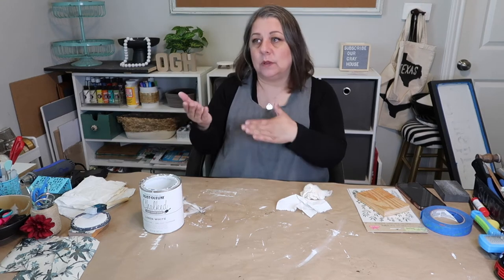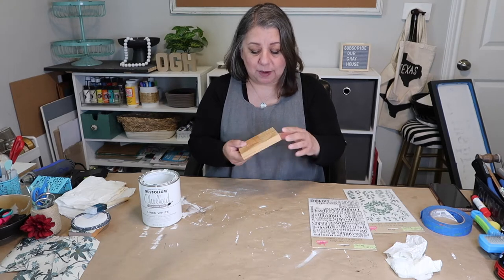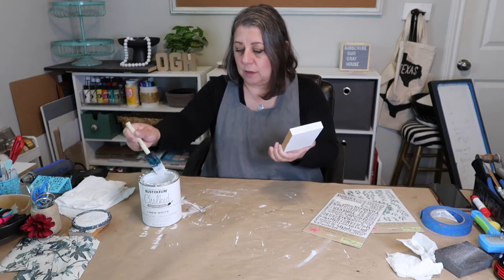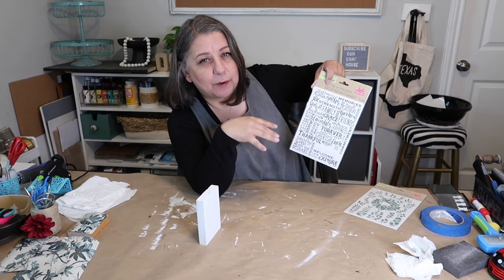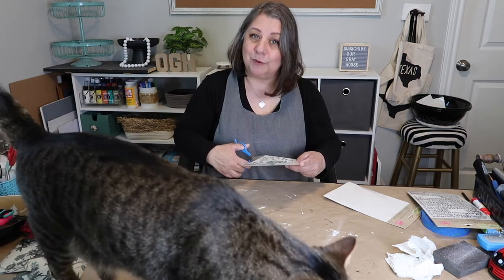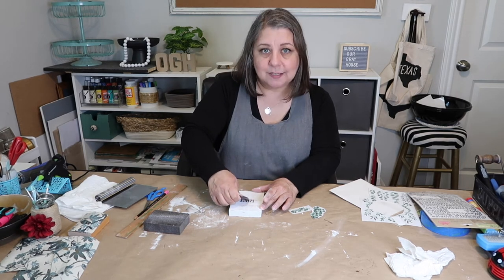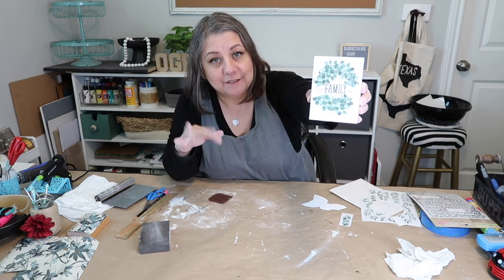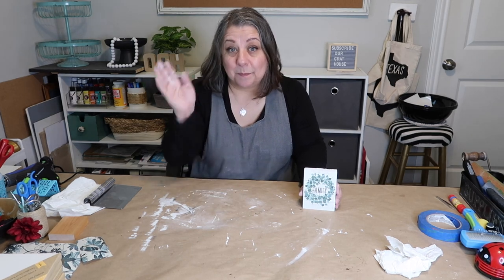Easy DIY Family Farmhouse Sign | Our Gray House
🥰 HOLA EVERYBODY! In today's video I am showing you a cute little family farmhouse sign made using scrap wood and Dollar Tree rub on transfers.  So easy and you can customize it to your decor.